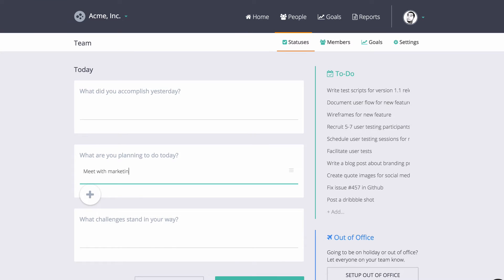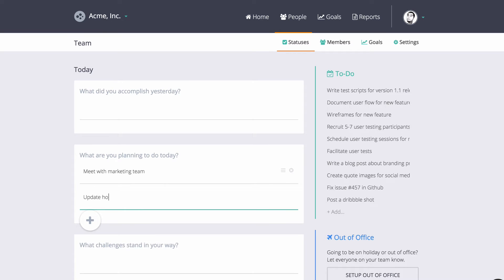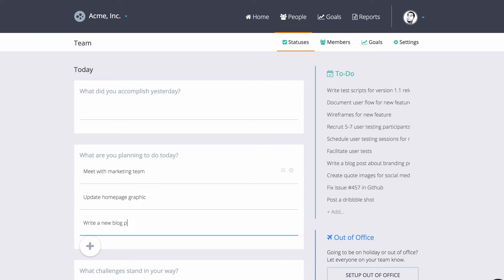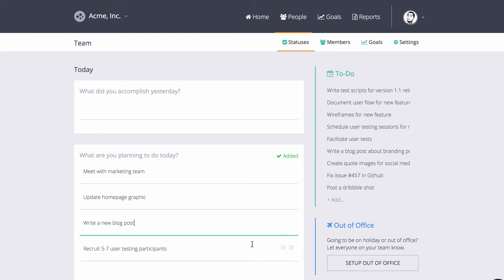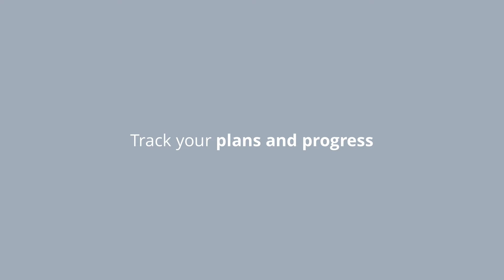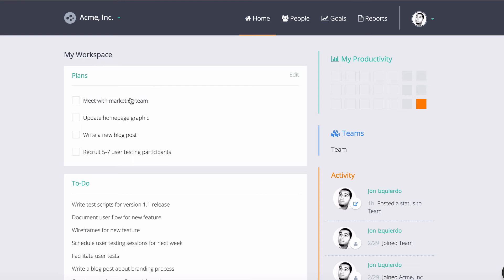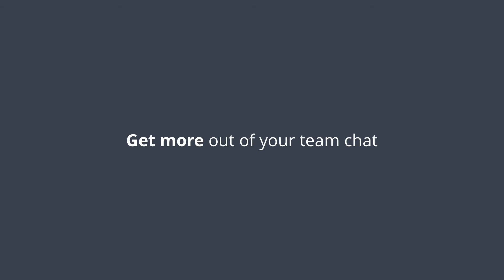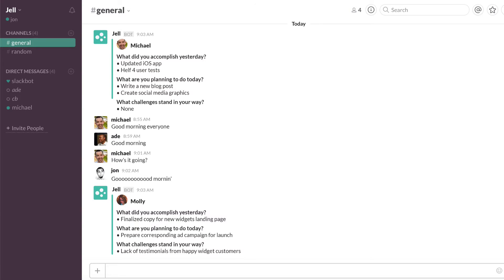This is Jell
Share plans and progress every day — without another meeting.